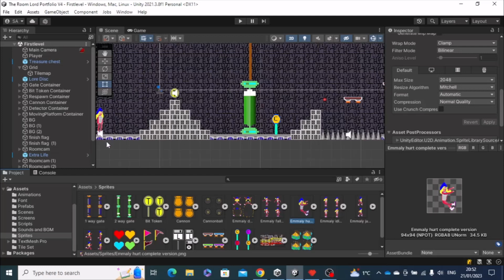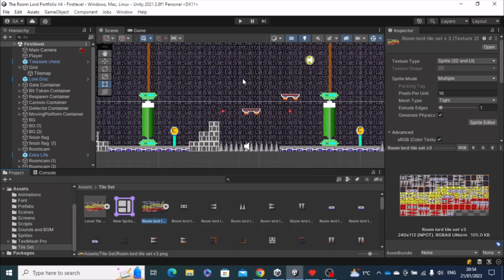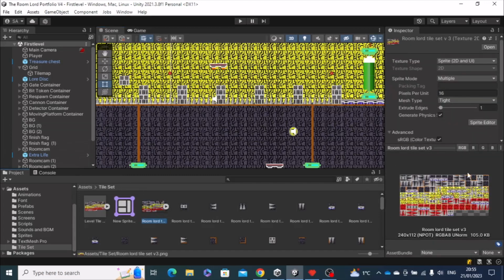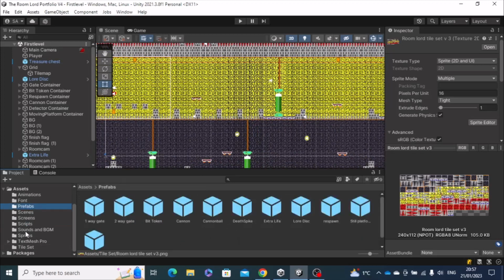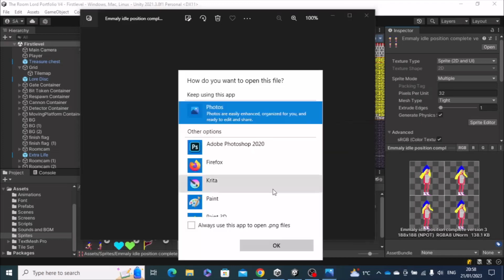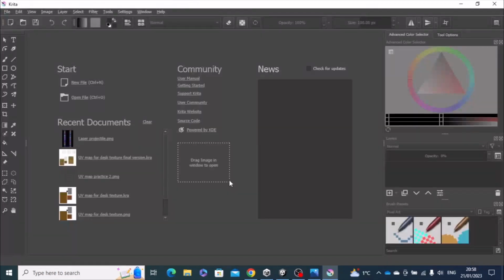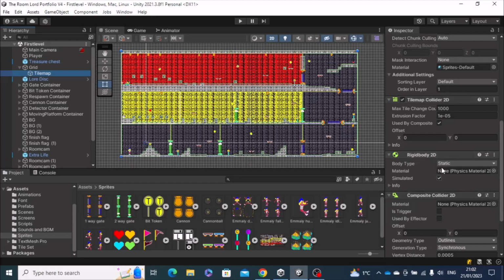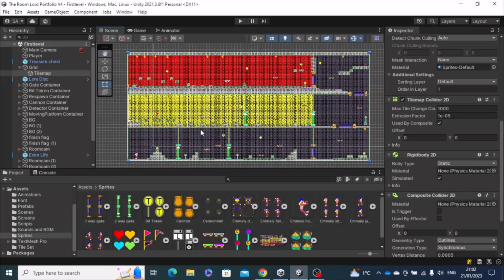Room Lord talking about the tile set assets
The programs I used are mostly the same for my microgame BUT i talk more about on how I made the tile set AND a neat little trick to edit your assets without having to reimport them.